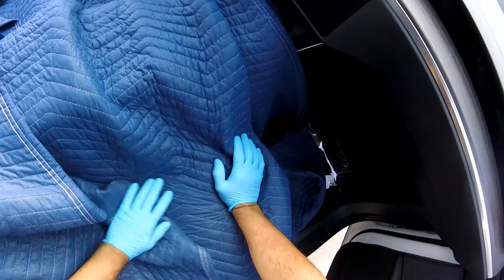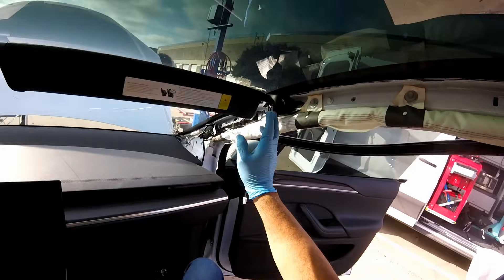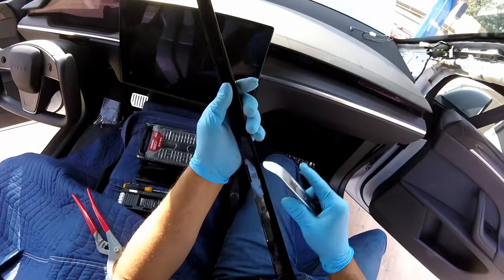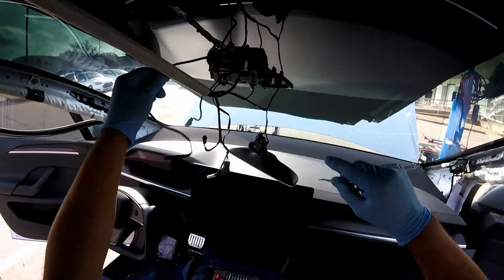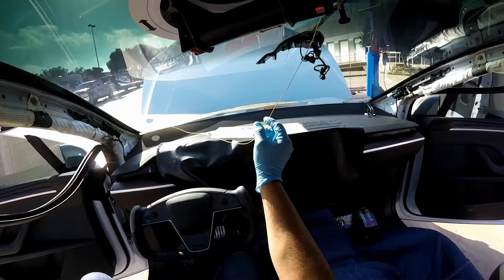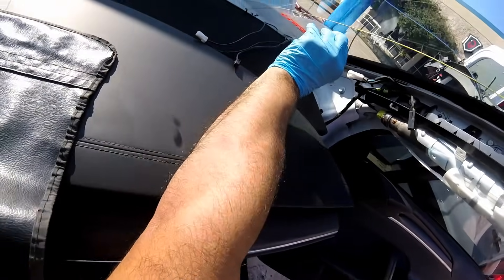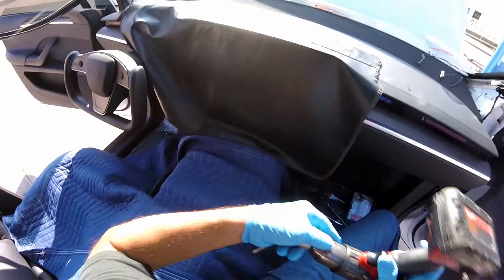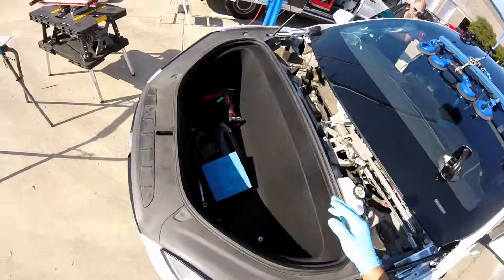Tesla Model X ⚡ Windshield Replacement | Precision, Technology & Detail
Professional windshield replacement on a Tesla Model X, performed with precision and attention to detail. The removal process is carried out using the Ring Cut tool, followed by precise mounting with Panther tools to ensure a clean, controlled, and professional installation.

This video showcases the workflow, tools, and standards required when working on advanced electric vehicles like Tesla. All work is completed using professional auto glass practices and manufacturer-recommended guidelines.